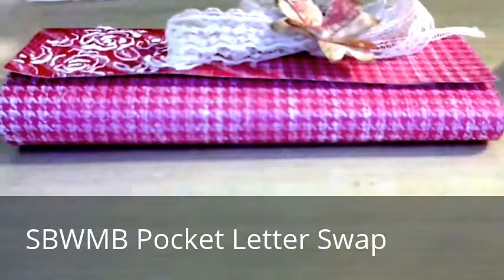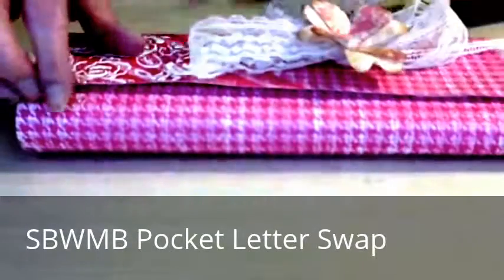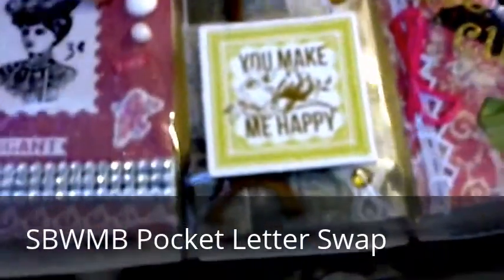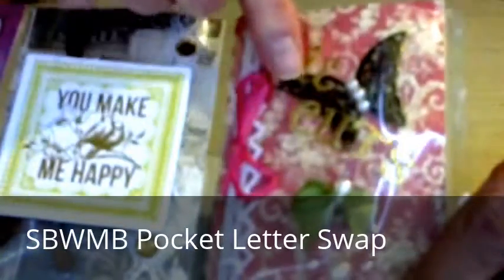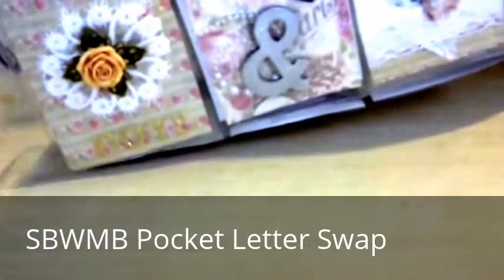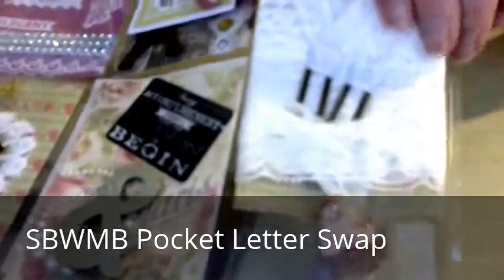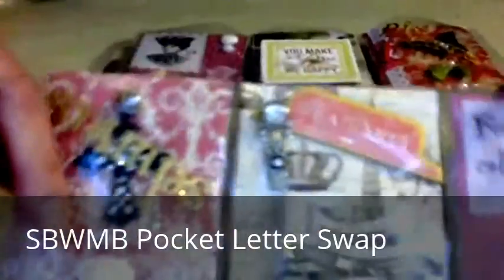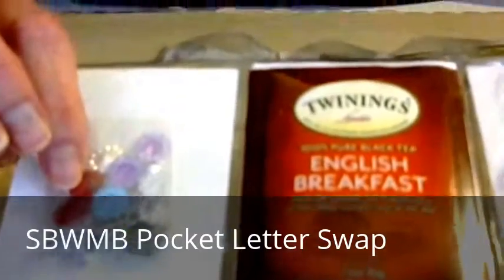Pocket Letter Video Edited